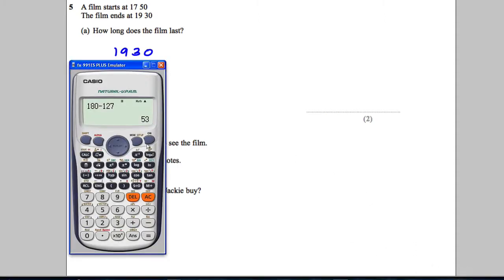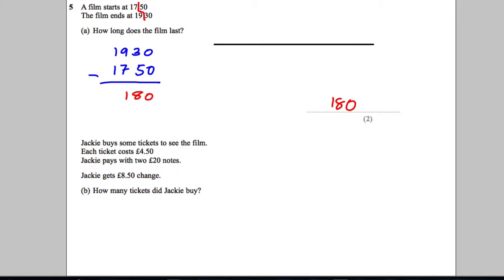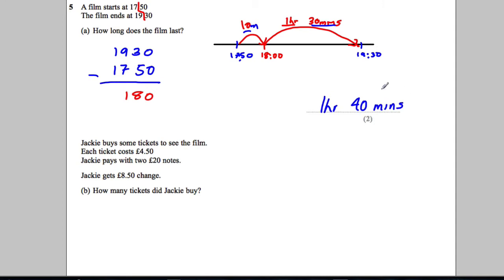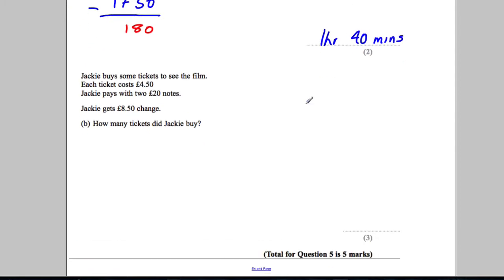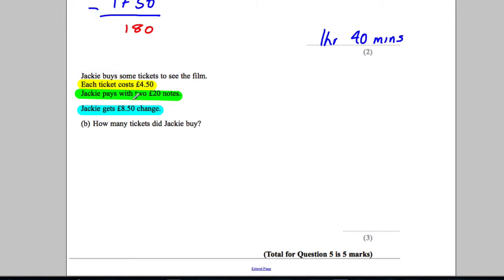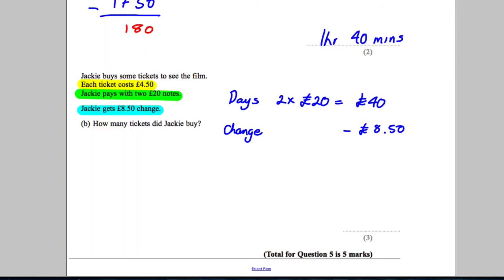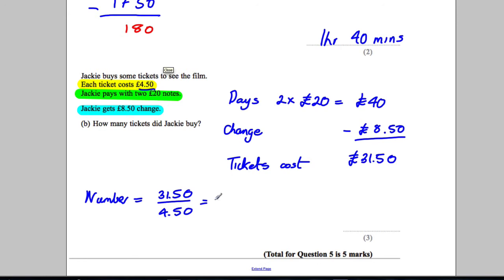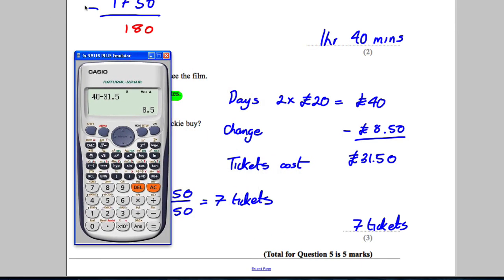Q5 Paper 2F Nov 2013 GCSE Maths EDEXCEL